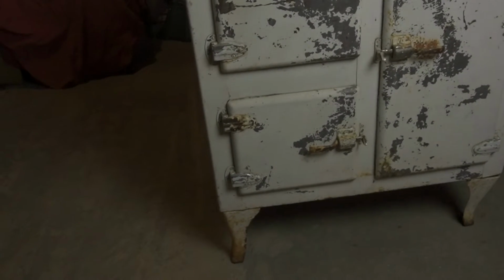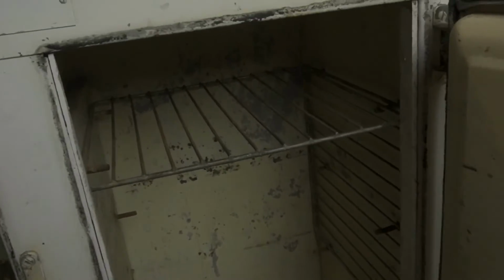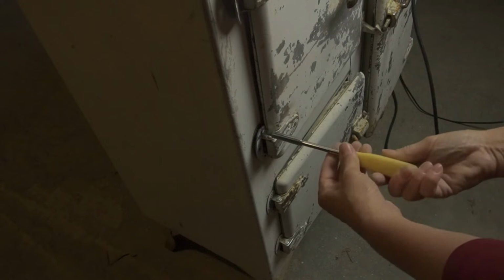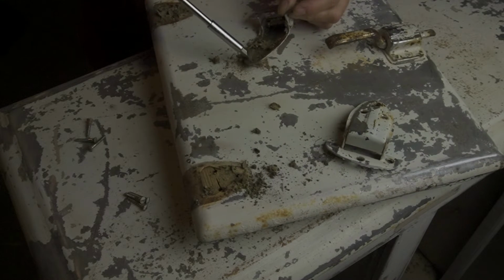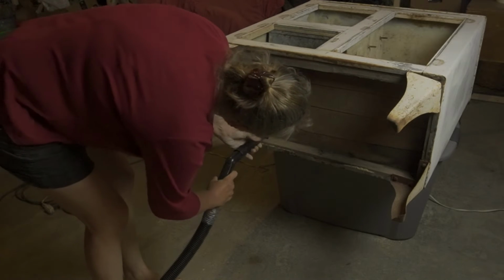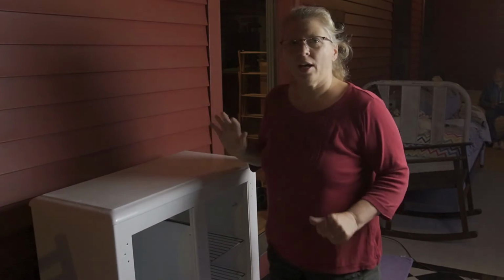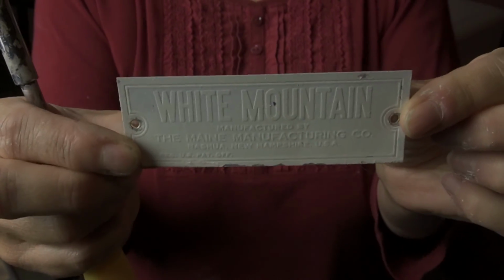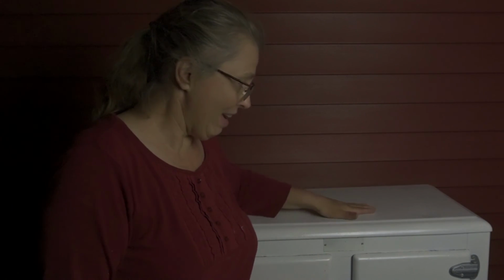Antique Ice Box Makeover | Before & After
I'm finally tackling our Antique Ice Box and giving it some much needed TLC!

Julie Keeper of my Home
Blaine, Maine 04734

Filming Equipment:
Camera/lens ~ Sony Alpha ZV-E10